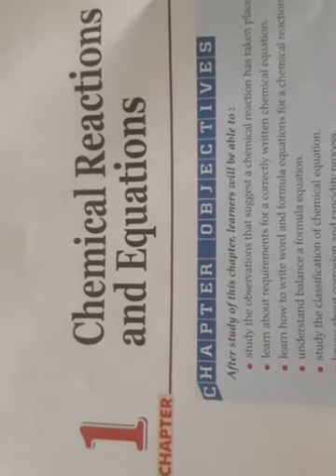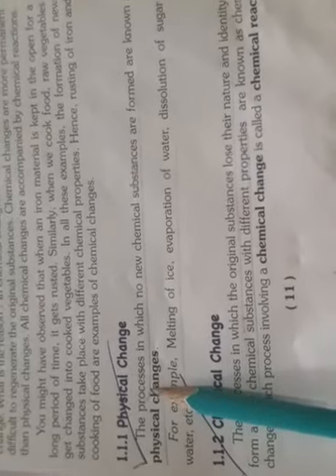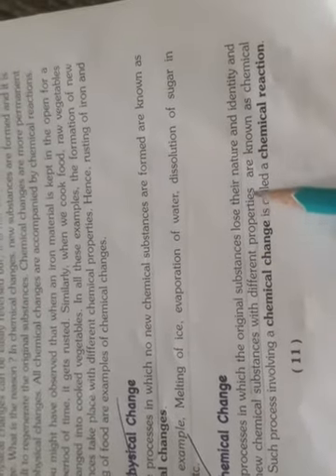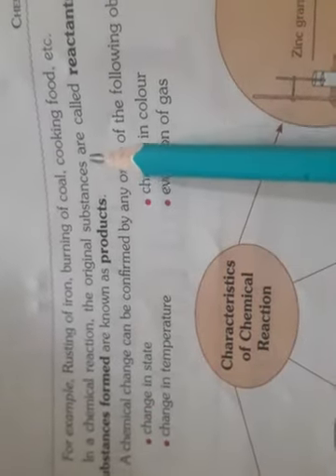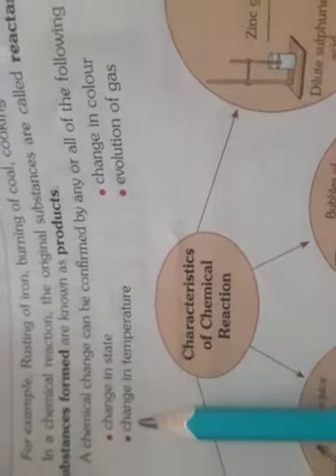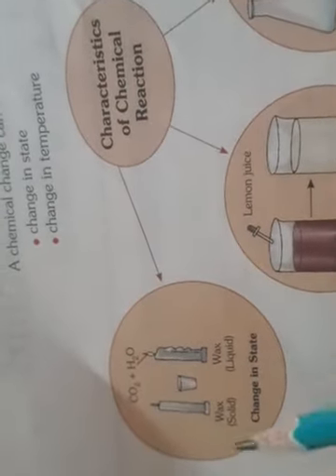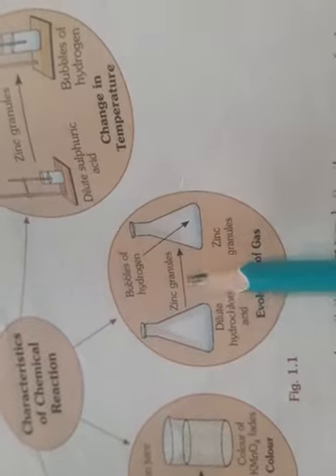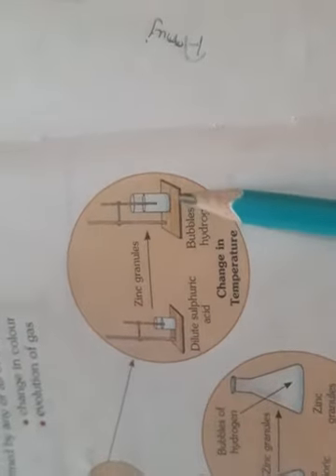Class - X | Chemistry | Topic - Characteristics of Chemical changes